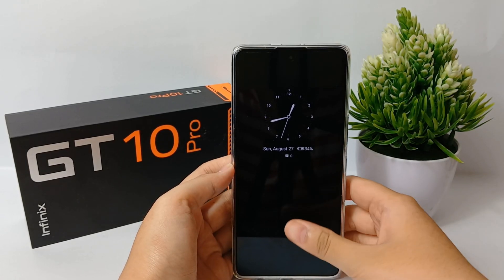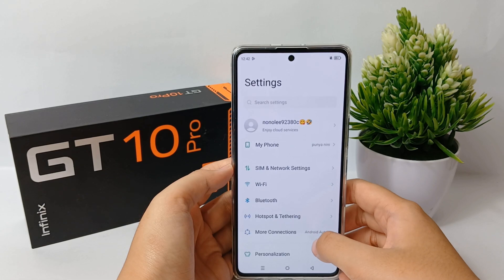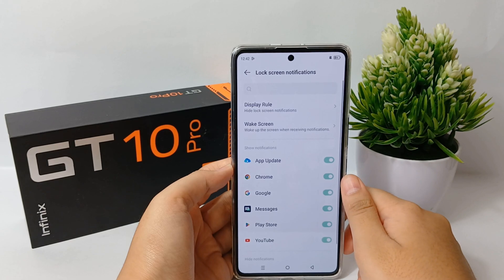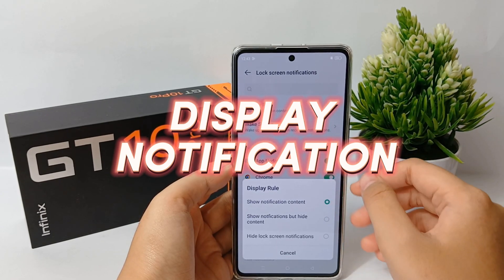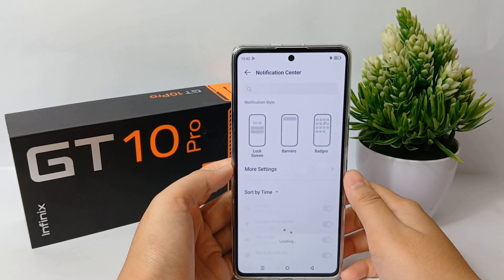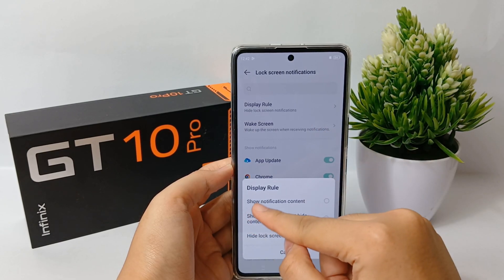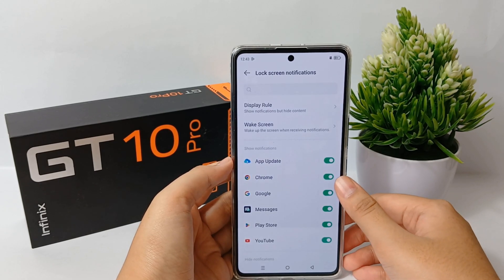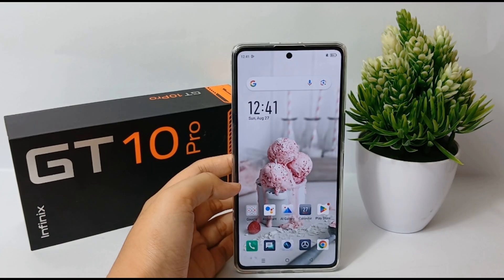How To Display Notifications On Lock Screen Infinix Gt 10 Pro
This video is relevant to the search:
how to enable lock screen notifications.